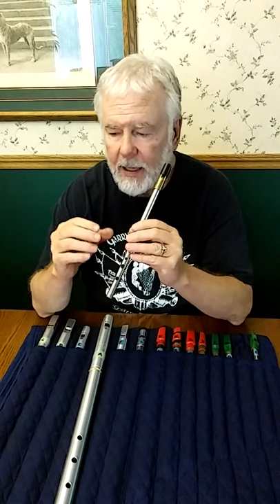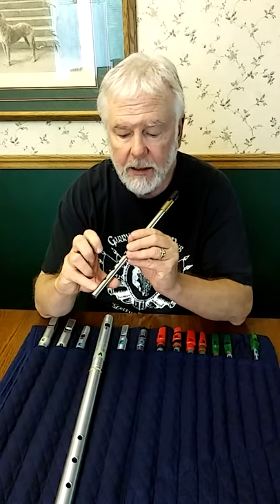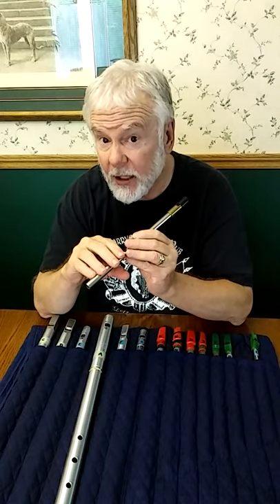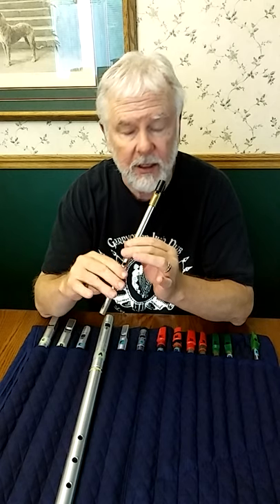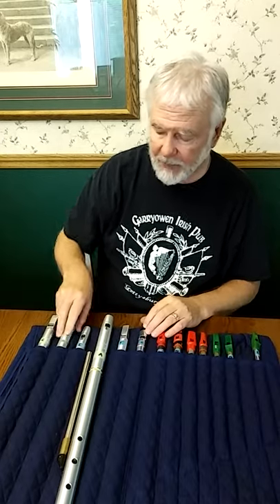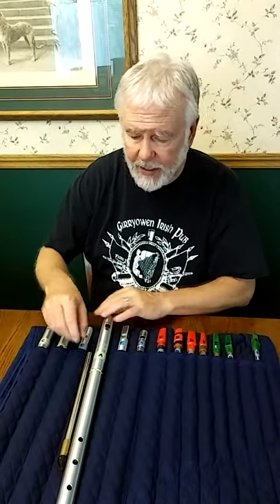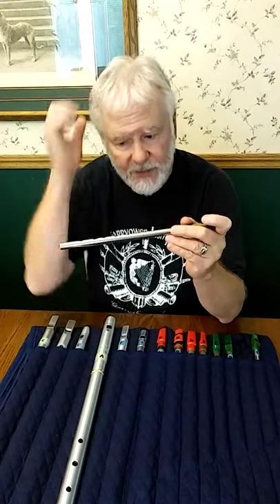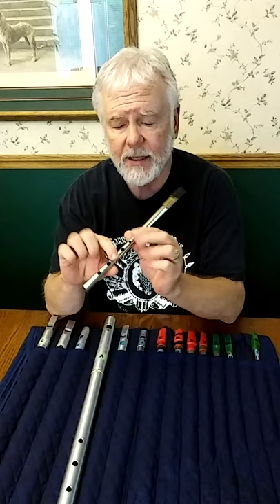Irish whistle alternate and anchor fingerings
Tutorial on traditional partially closed fingering on Irish tinwhistle (pennywhistle) and how they can allow fast and complicated tunes to be played easier and more cleanly.